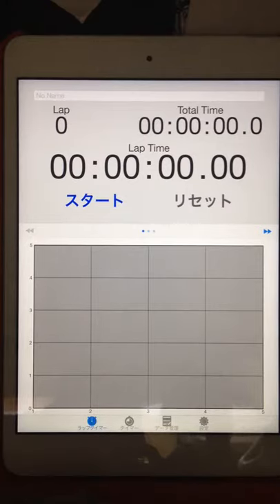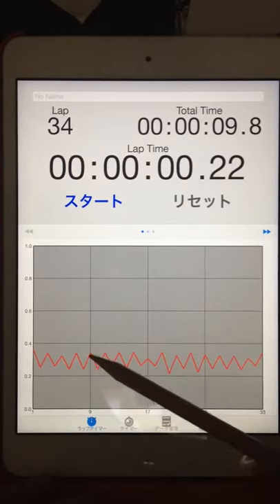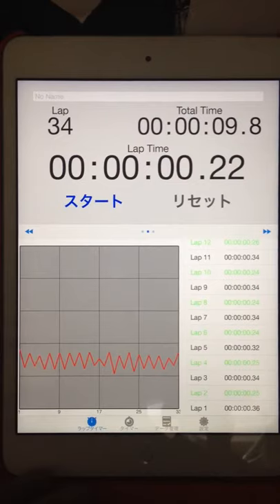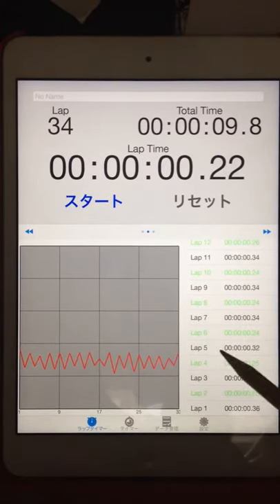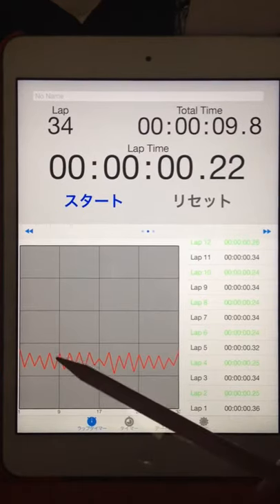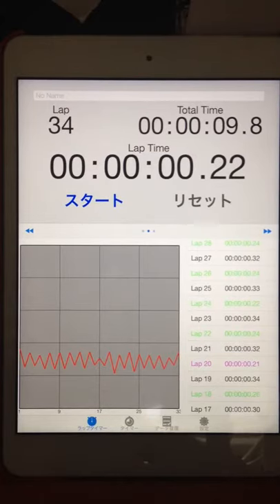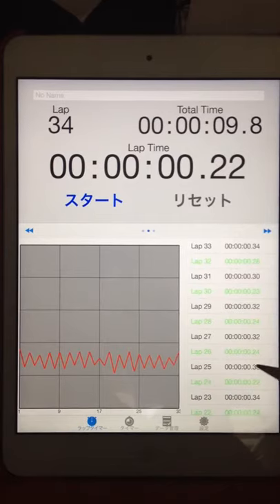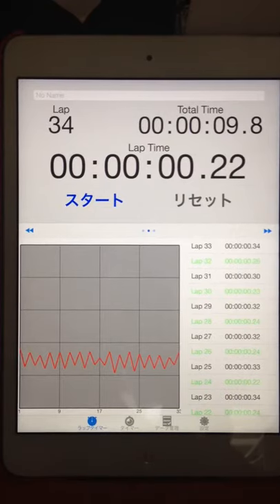2015.05.28 "every morning experiment on timing progression" by Aratori